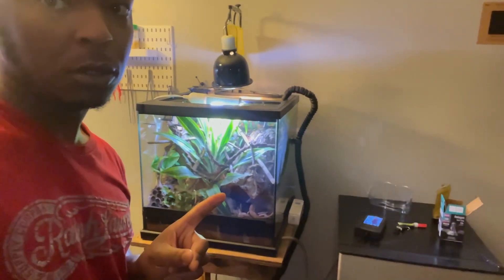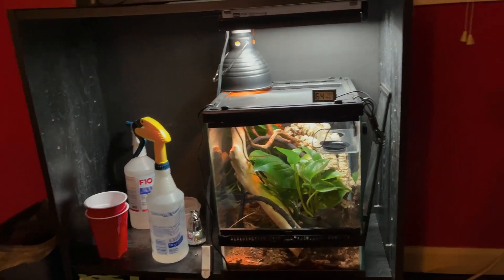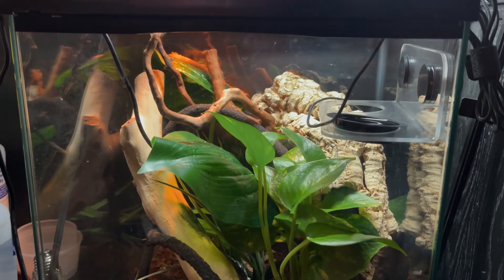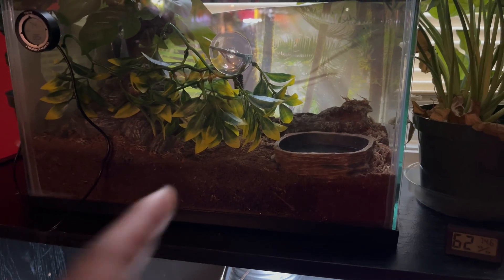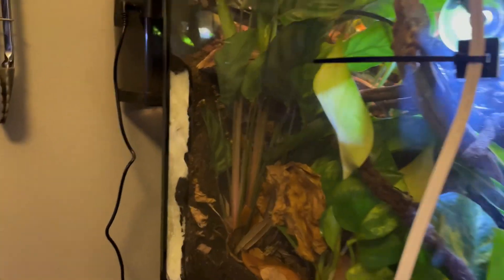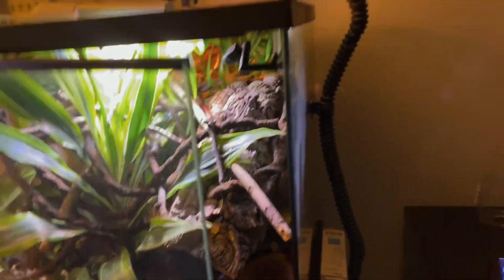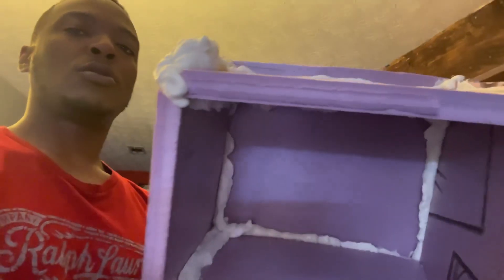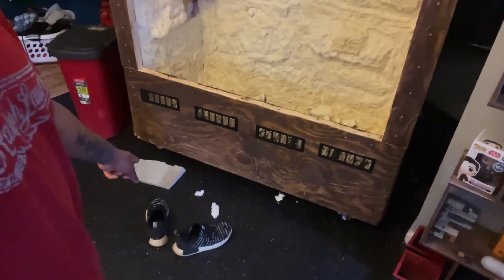ALL MY ANIMALS + Enclosures